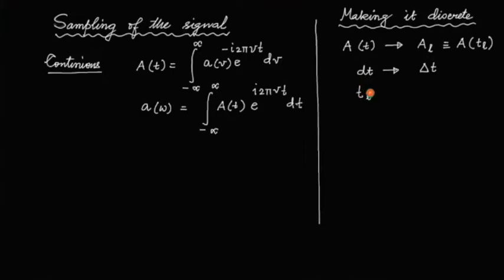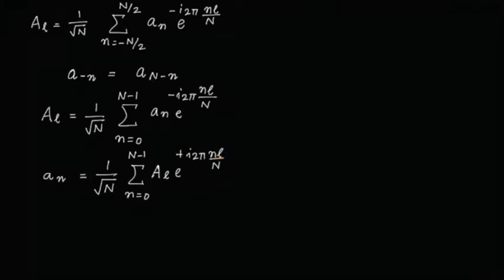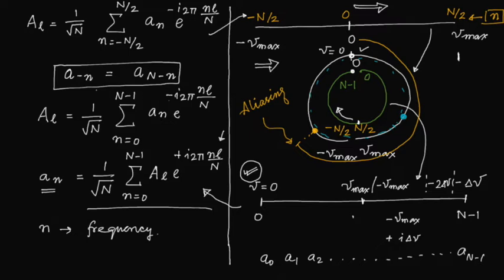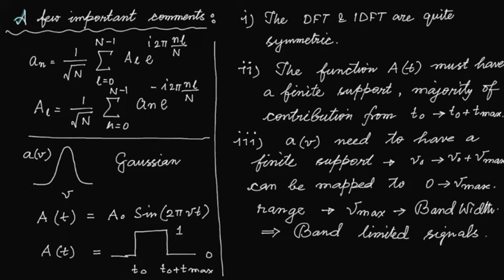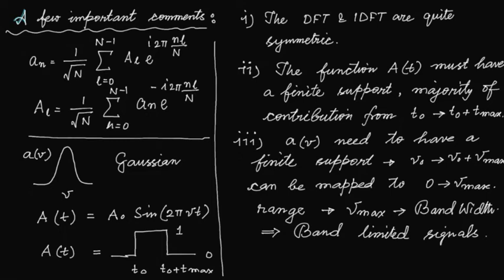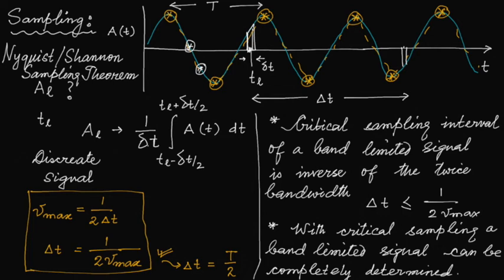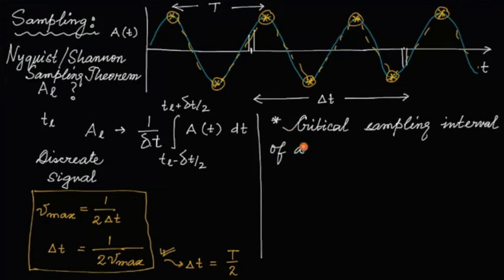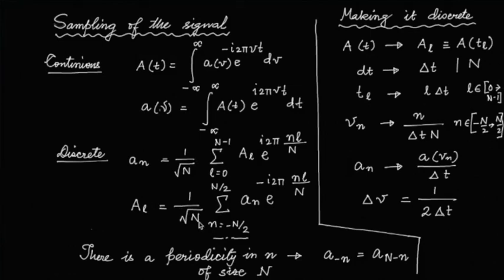Lecture 8: Sampling, Sampling theorem and Aliasing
This is a part of the course Computational Physics offered by the Department of Physics, IIT (BHU), Varanasi. In this lecture we discuss the sampling of a signal and Nyquist Shannon  sampling theorem.The recording is from a live class, so you may have discussions along with recitations. Part of the lectures are not recorded and was restored from the transcript of the slides written during the lecture.